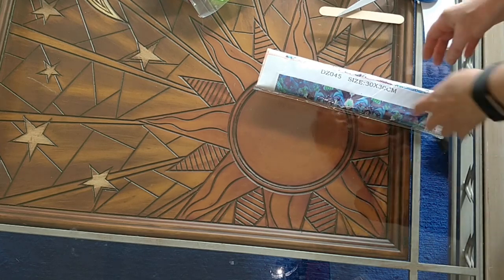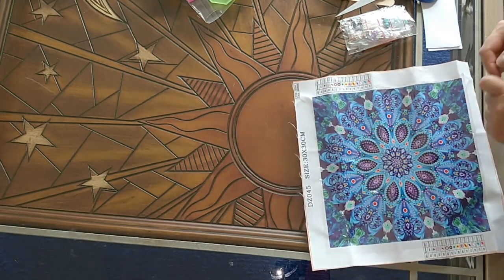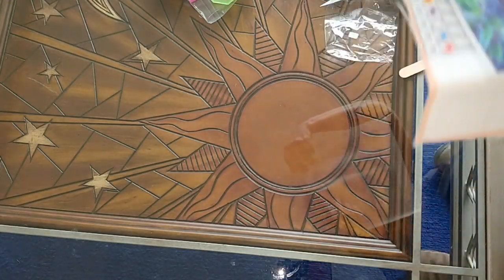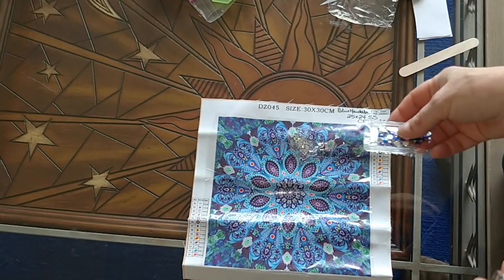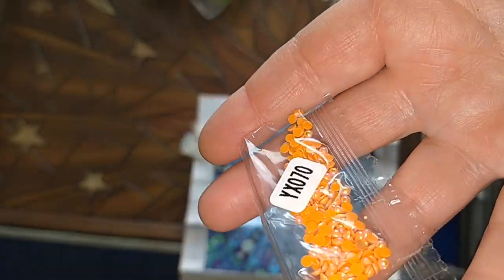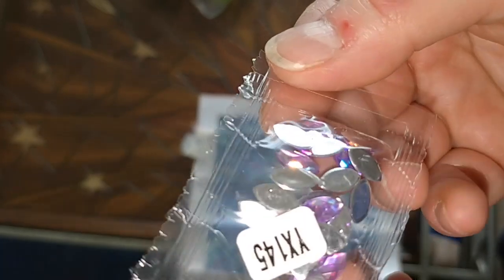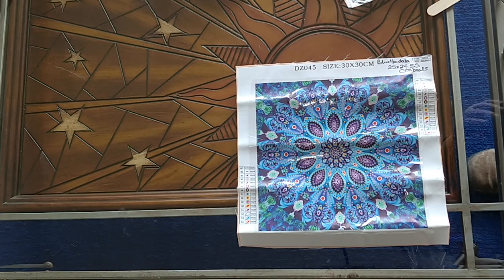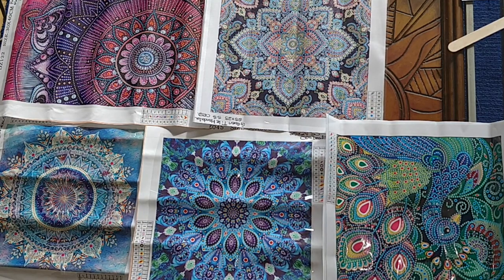Unboxing Diamond Painting - Blue Mandala #1 Special Shapes from CESDeals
Hello my artistic diamond painting friends and YouTubers!!

Here's an unboxing of another beautiful special_shapes diamond_painting from CESDeals. Here's a link to the painting

I'm getting a whole bunch of new kits in the coming weeks, and in the weeks and months ahead there will be many beautiful diamond painting unboxings, as well as drill and chats, sealing and framing, and organizing videos for your entertainment.  Also, my viewers seem to really like How To videos, so I’ll be doing more of them for you as well.  😊

Happy 💎 Painting!!